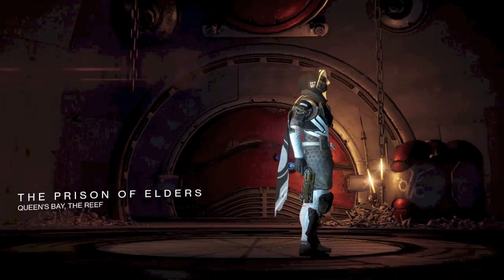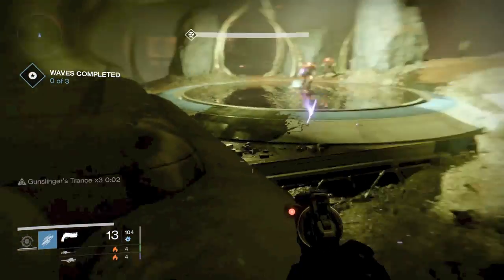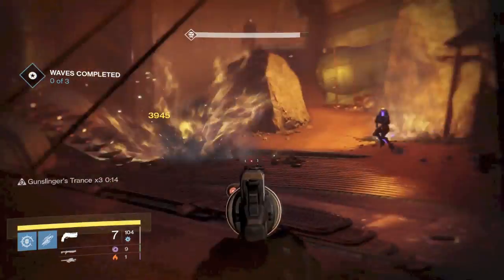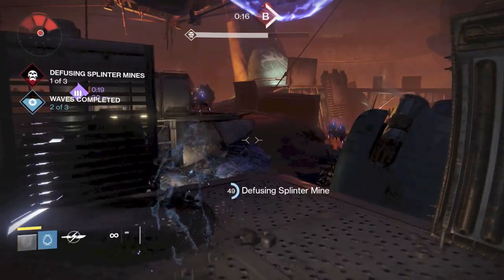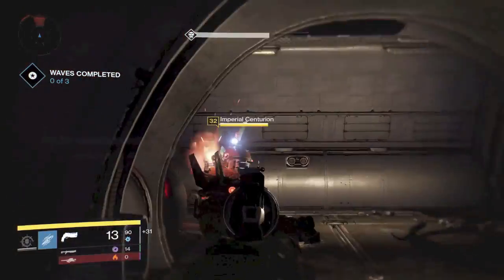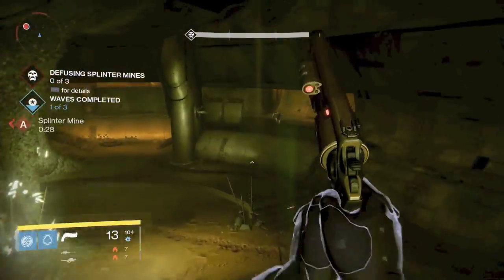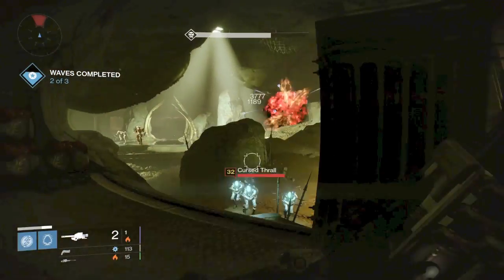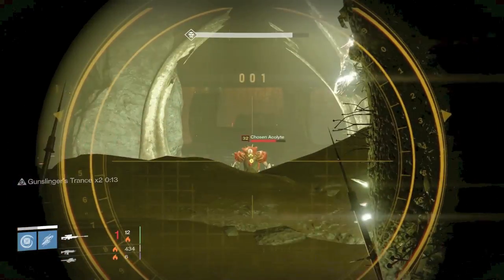Destiny - Solo Prison Of Elders Level 32 - Urrox The Flame Prince Walkthrough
This is a guide for soloing Destiny's Prison of Elders level 32 Urroz The Flame Prince. Urrox is a Hive Knight found in the Prison of Elders. He has a special ability where if he stamps the ground, the floor will cause solar damage to Guardians for ten seconds.

House of Wolves will introduce new weapons and armor and will include a new social space called the Vestian Outpost, which will be located on The Reef. There will be new story missions, four new Crucible maps, Trials of Osiris, the Prison of Elders.

The Prison is featured in the House of Wolves as part of the new Arena game mode. It will be limited to 3 players. Four missions are available each week at different levels. The level 28 mission includes matchmaking and is always random. The other three "challenge" missions are at levels 32, 34, and 35, and require pre-made fireteams. The level 32 and 34 missions rotate weekly; the level 34 mission will be replaced with something new, while the level 32 mission will feature the previous week's level 34 mission. The level 35 mission is always Skolas's Revenge.
A single session consists of 5 rounds of 3 waves each, except for Skolas's Revenge which features 6 rounds. The final round of a session is a boss battle. Players spawn in the Airlock, a small central room that connects to the Prison's four chambers, each home to one of the four enemy races. Once a round begins, a modifier is activated and players are directed to one of the chambers. After completing a round, players must return to the Airlock to begin the next round.
After completing the boss round of a Prison of Elders challenge mission, a gate in the Airlock's floor opens and allows players to descend into a treasure room. The room contains three chests that can only be opened once per session: two small chests that may drop Reef-themed gear, and one large chest that requires a Treasure Key to open and may drop exclusive Fallen-themed gear as well as exotic items. Other items that can drop from the chests include Strange Coins and Motes of Light. Players with multiple Treasure Keys may repeat a Prison of Elders session to refresh the large chest so that the Keys can be used; the large chest can be opened multiple times per week, the only limit is the number of Treasure Keys in the player's possession.